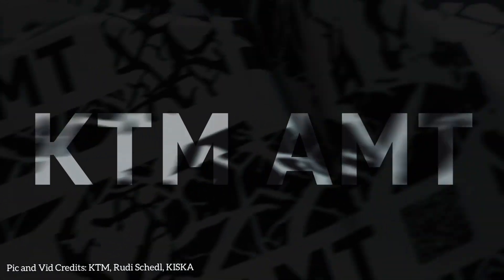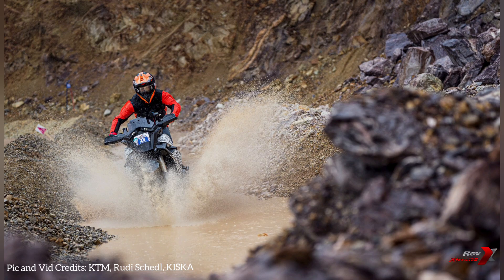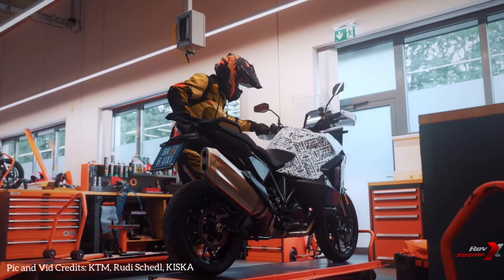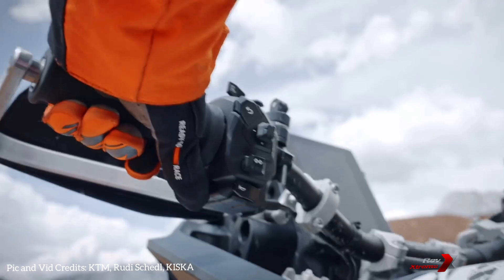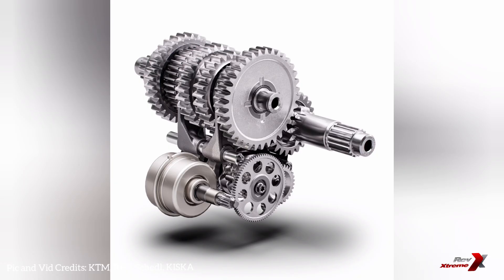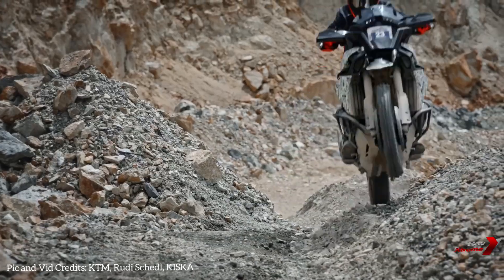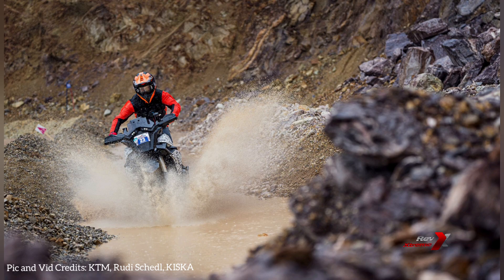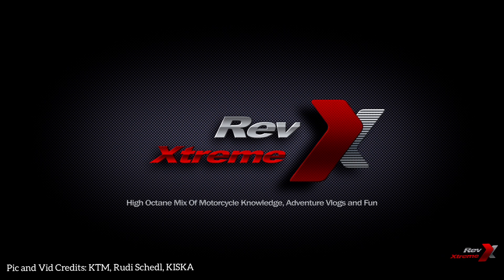KTM's New AMT Transmission!: Unleashing Innovation | How does it work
In this video, we dive into KTM's revolutionary Automated Manual Transmission (AMT), a cutting-edge feature set to redefine the riding experience. Discover how the AMT combines the best of both worlds—offering effortless automated shifting while maintaining the thrill of manual control. We’ll explore its key features, including seamless gear transitions, customizable shift modes, and advanced technology that enhances comfort and performance.

Join us as we break down how the AMT transmission enhances your ride, reduces stress, and provides an exhilarating experience on the road. Don’t miss out on this exciting development from KTM!

Pic and Vid Credits: KTM, (Photographers) Rudi Schedl, KISKA